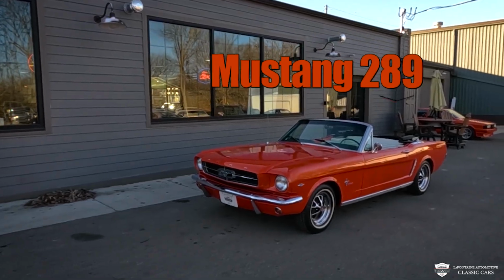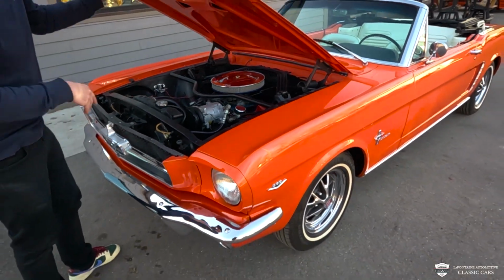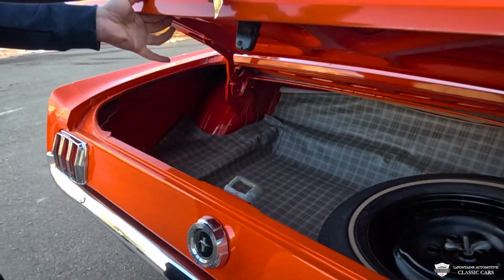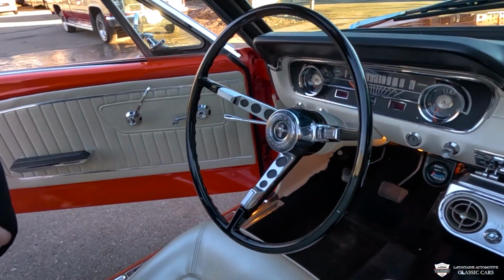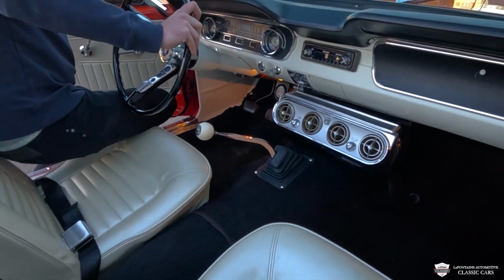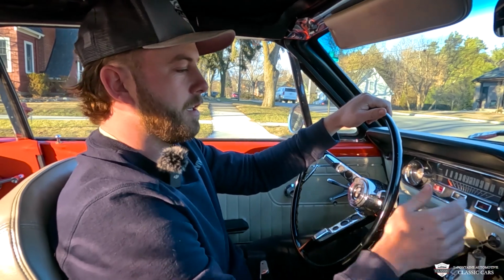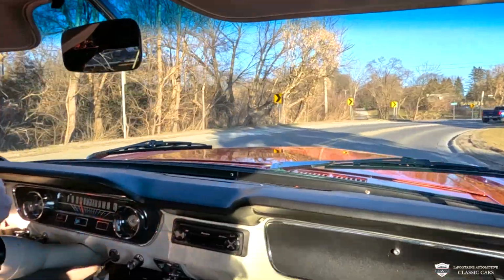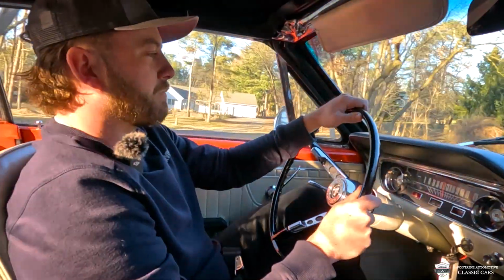1965 Ford Mustang Convertible (289c.i. | 4-Speed)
Address:
211 South Main Street

LaFontaine Classic Cars is excited to present a stunning1965 Ford Mustang Convertible finished in a vibrant Poppy Red hue. Originally born in Poppy Red, this Mustang underwent a meticulous refinishing process under prior ownership, ensuring its continued brilliance. Noteworthy features include C code 289 V8, Air Conditioning, power-retractable white convertible soft top, updated radio, accompanied by a matching top boot, 14" wheels, chrome bumpers, with distinguished 289 badging.

As you step into the cabin you discover a charming interior adorned with front bucket seats and a rear bench, all luxuriously trimmed in white vinyl. Complemented by matching door panels and a sleek black dash pad and carpets, the interior exudes elegance and comfort. Enhancing the driving experience, an under-dash air conditioning unit ensures cold climate control, while a Pioneer CD stereo system adds modern convenience.

Rolling on 14" styled steel wheels, this Mustang boasts 185/75 Cientra Plus Steel Belted thin-whitewall tires, perfectly complementing its classic aesthetic. Braking prowess is provided by front and rear drums, ensuring confident stops when needed. Moreover, a strut tower brace has been thoughtfully installed to elevate the Mustang's handling dynamics, amplifying its legendary driving experience.

Notably, the VIN number confirms this Mustang as a 1965 convertible model originating from San Jose, California, featuring a C-code 289ci V8 engine. Decoding the trim tag reveals fascinating details about its history, including its original configuration with standard bucket seats, Poppy Red paint (Color Code J), and a build date of December 31, 1964. Originally destined for the Houston, Texas, district sales office (DSO 62), it was equipped with a 2.80:1 rear axle ratio and a three-speed manual transmission, now upgraded to a 4-speed manual transmission, adding to its spirited performance and driving pleasure.

This 1965 Ford Mustang Convertible stands as an iconic representation of American automotive heritage, beckoning enthusiasts and collectors alike to experience its timeless charm firsthand. Don't miss the opportunity to make this classic Mustang a cherished addition to your collection.